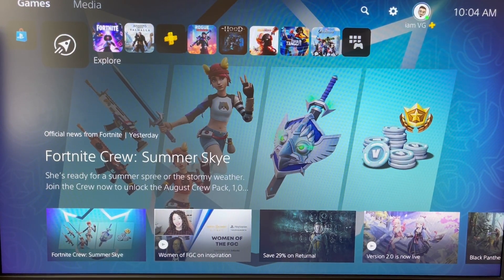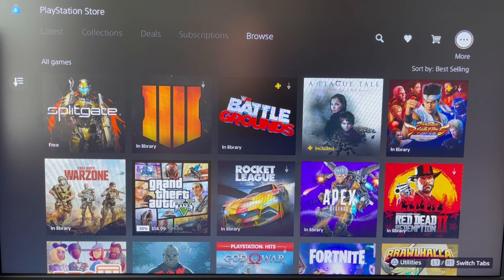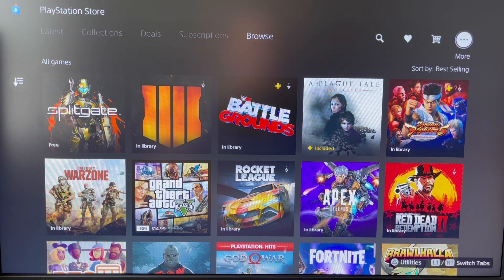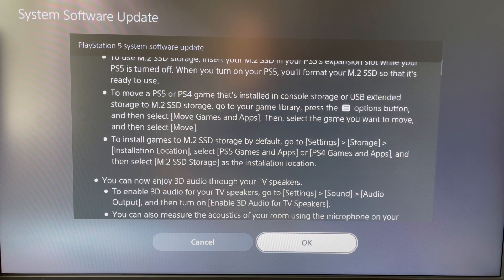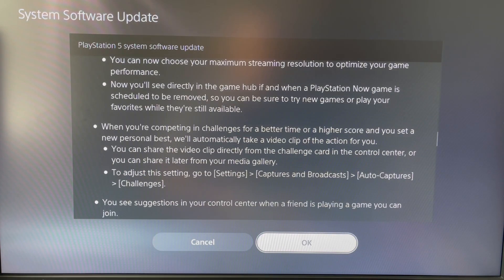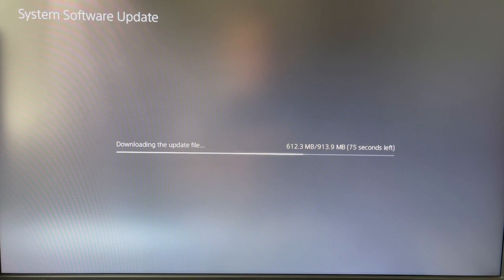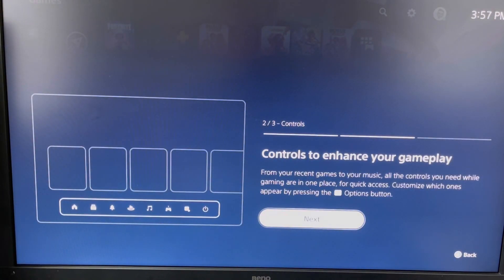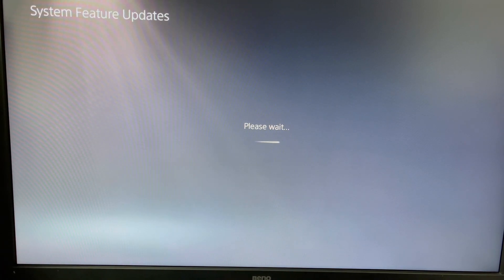PS5 Beta Software Everything New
How to download PS5 beta update with invite and look at new features.

Best SSD M.2

Samsung 980 PRO SSD 1TB PCIe 4.0 NVMe Gen 4 Gaming M.2 Internal Solid State Hard Drive Memory Card, Maximum Speed, Thermal Control, MZ-V8P1T0B